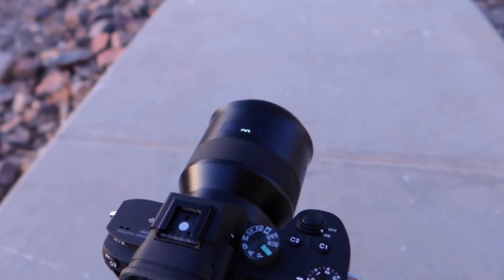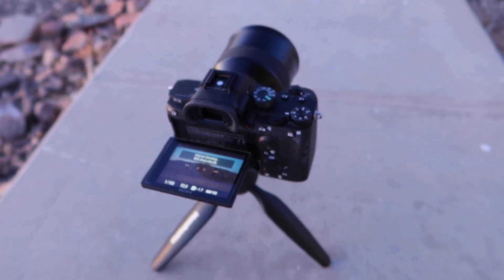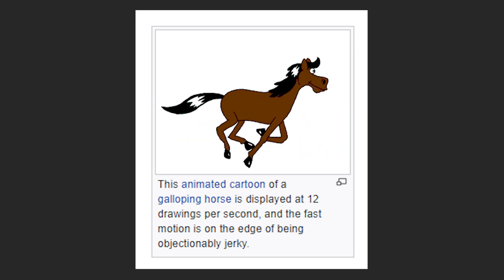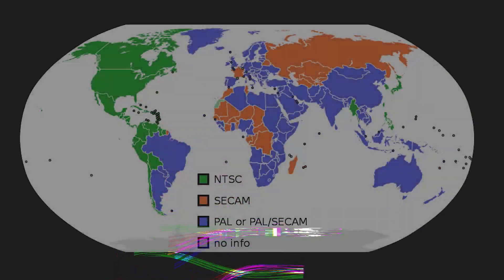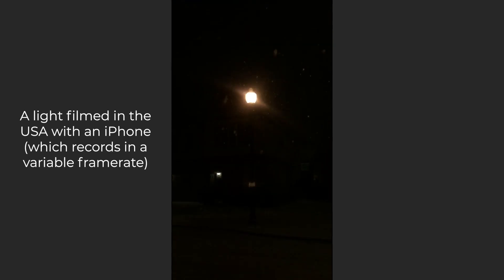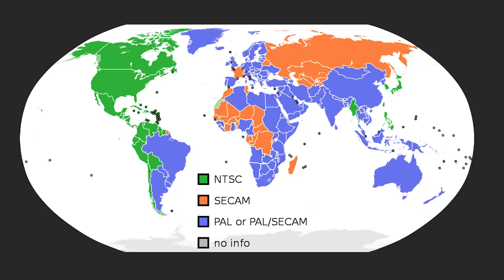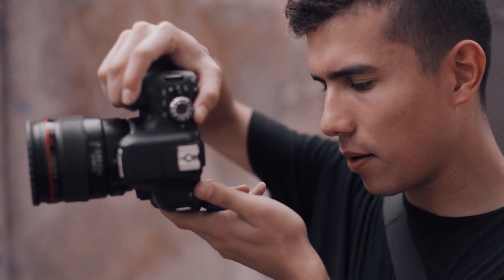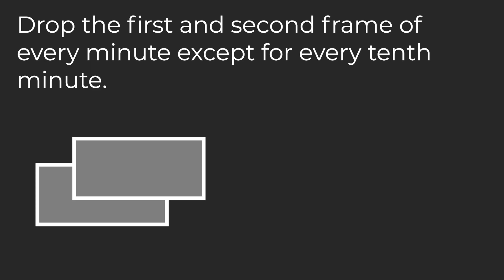All About Frame Rates for Video Production and Editing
An incorrect frame rate can cripple a project. So in this FilterGrade video, we’ll be covering all of the different frame rates used for movies, TV,  and digital videos, and when it’s appropriate or required to use them.

What is frame rate?

Frame rate is simply the number of frames displayed on the screen per second. The more frames, the smoother the video will be. Each frame is a still image, and when they’re displayed fast enough, we get something that is enjoyable to watch. Cameras can be set to various frame rates, and that framerate can be reduced in editing. Frames can’t be added, although there are some technologies known as frame interpolation that can intelligently guess what would be in between frames, and artificially create a smoother image.

Follow FilterGrade!